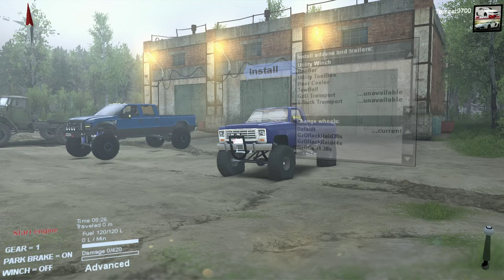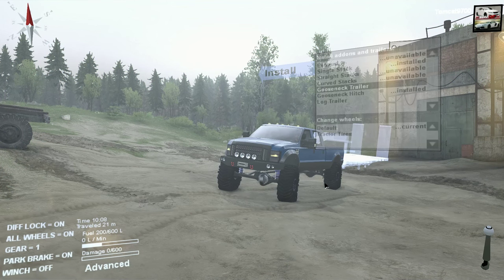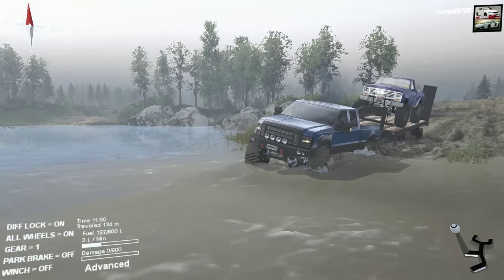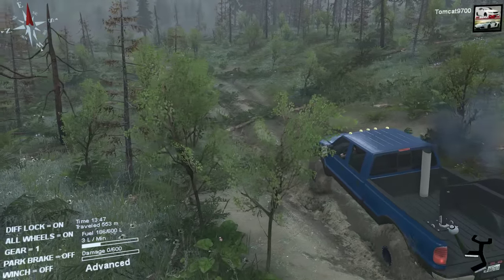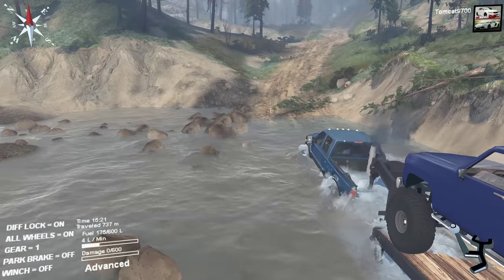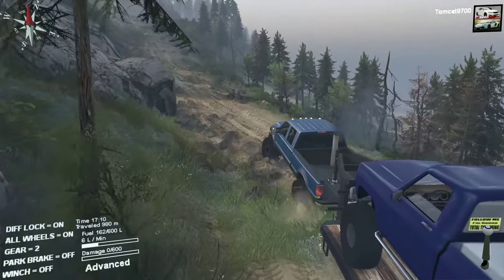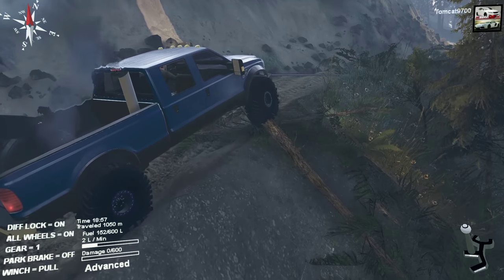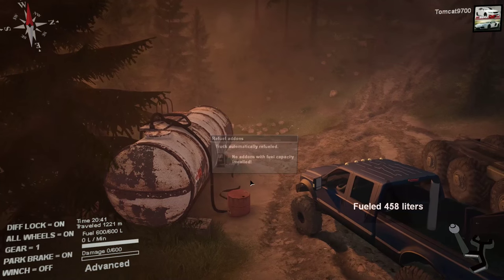Spin Tires Mods | Lifted Ford F350 Towing Chevy K250 on Volcano!